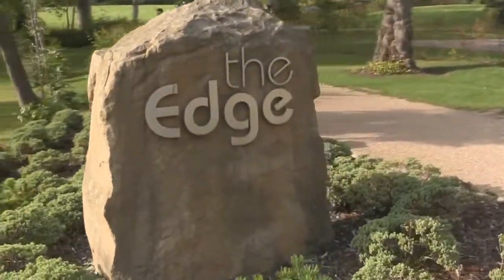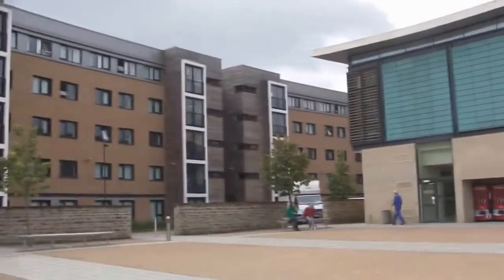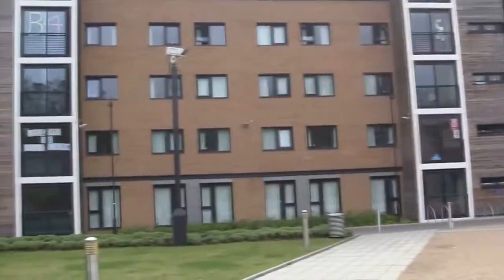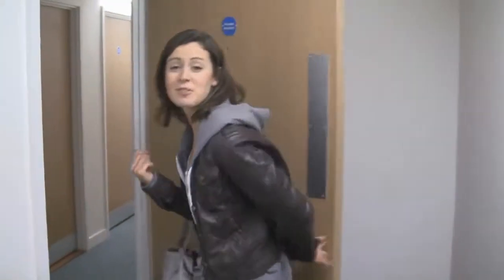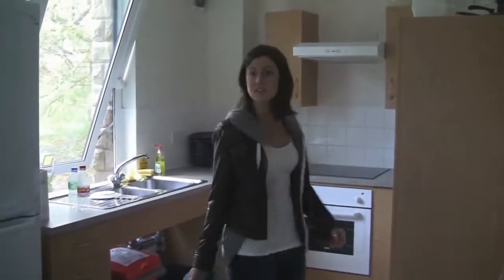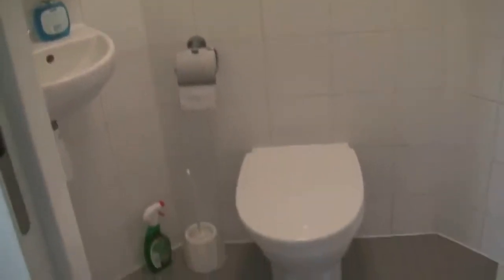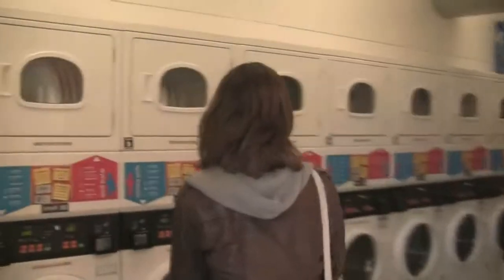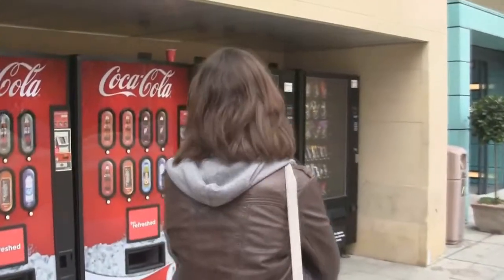เรียนต่ออังกฤษ ที่ The University of Sheffield : Accommodation - I Study UK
ทีมงานศูนย์แนะแนวศึกษาต่อต่างประเทศ I Study UK ยินดีให้คำปรึกษา แนะนำทุกขั้นตอน รวมถึง การสมัครเรียน ติดตามผล และให้คำปรึกษาต่างๆ ทั้งเรื่องการเตรียมเอกสารและการยื่นวีซ่า ฟรี! โดยไม่มีค่าใช้จ่ายใดๆนะคะ ติดต่อสอบถามได้ที่ หรือโทรหาพี่ๆ I Study UK ได้ที่เบอร์ 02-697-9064 หรือที่ , ได้เลยค่ะ [ ออฟฟิศอยู่ที่ ZEN ชั้น 12 @ CentralWorld... นัดเข้ามาคุยได้เลยค่ะ ]